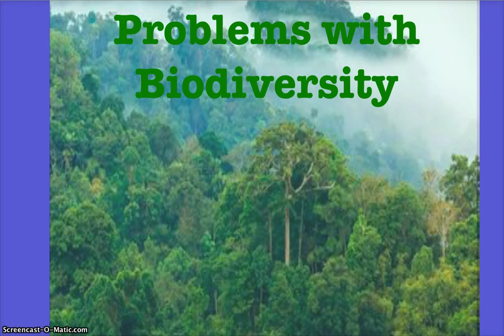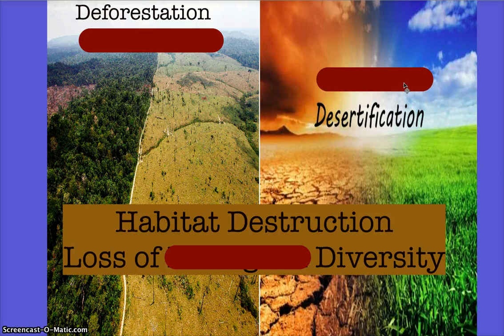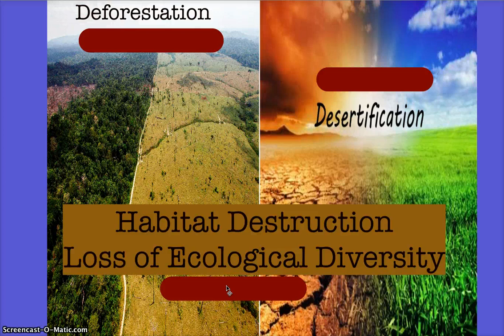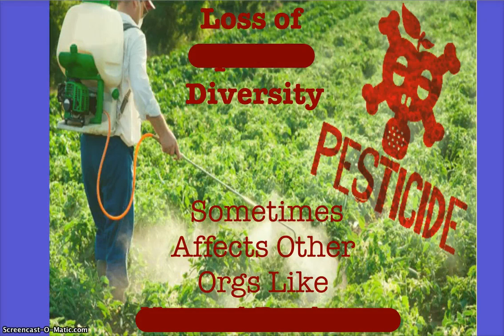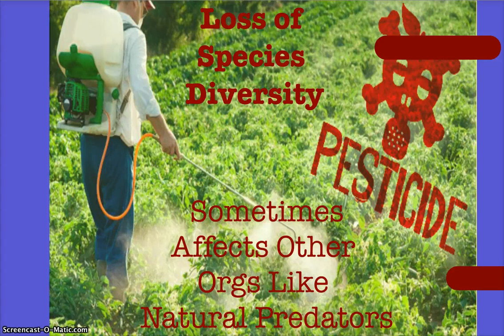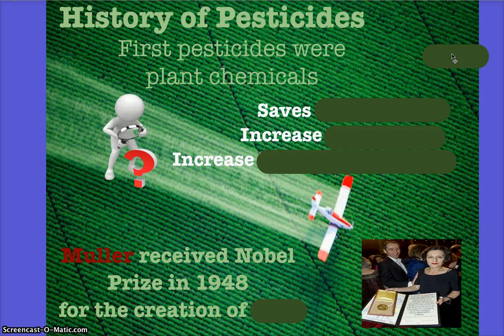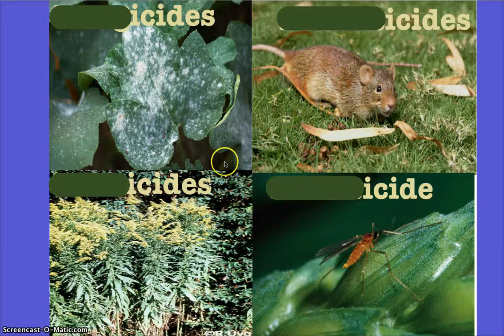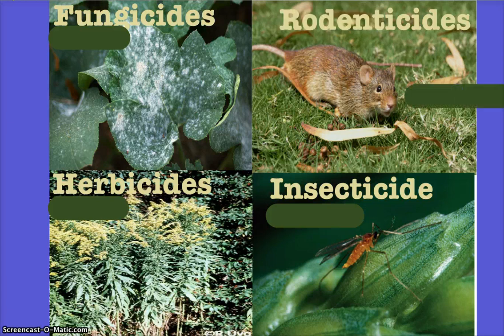Unit 9 Pt 6 Food Problems AP Environmental Science 2018